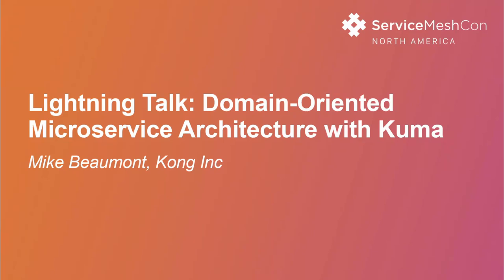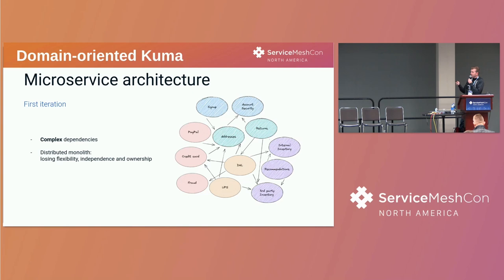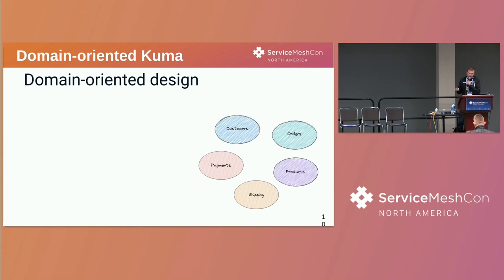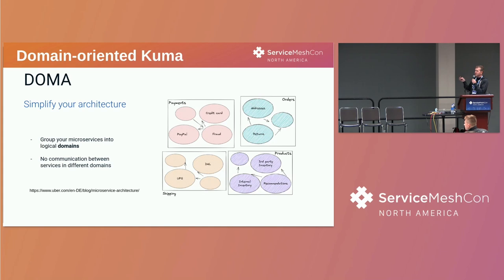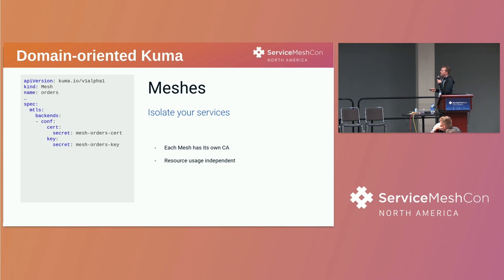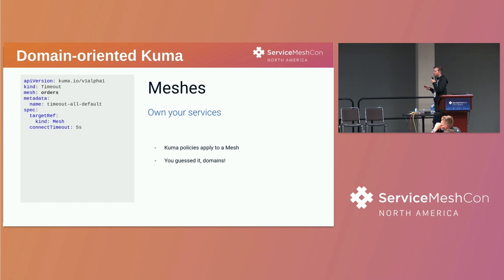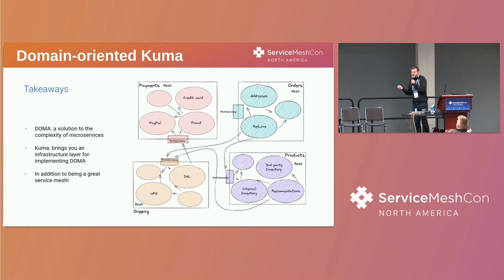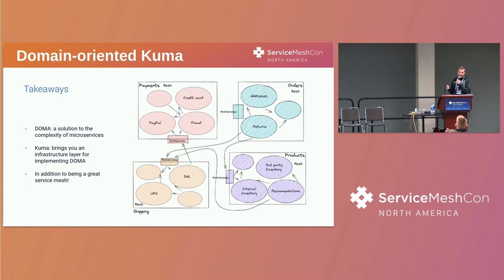Lightning Talk: Domain-Oriented Microservice Architecture with Kuma - Mike Beaumont, Kong Inc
Microservice and service mesh architectures bring big benefits along with significant architectural complexity. A single call to one service can fan out to countless other microservices in a homogenous mesh, making debugging a Herculean task. Without cautious architecture an organization can end up with a "distributed monolith". One strategy to avoid this is the domain-oriented service architecture. A DOA applies the ideas of domain-driven design to a distributed system. Services are grouped into domains and domains communicate over gateways. Kuma (CNCF Sandbox project) has recently introduced first class support for a DOA architecture with its gateway feature. The new MeshGateway API features logical service level domain isolation and enforcement of cross domain routing and control policies. This talk illustrates how to achieve a domain-oriented architecture in a microservice platform with the power of Kuma's MeshGateway.